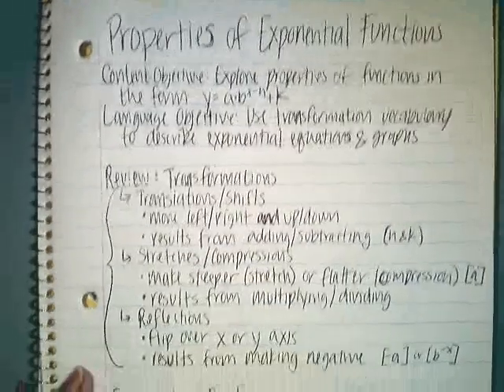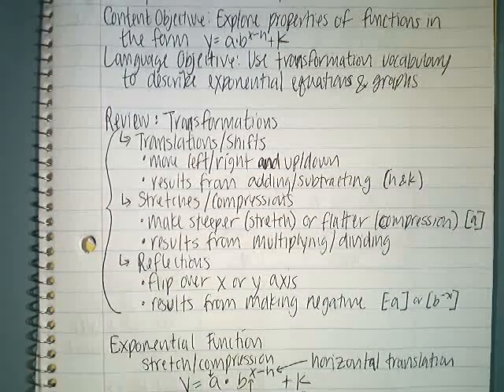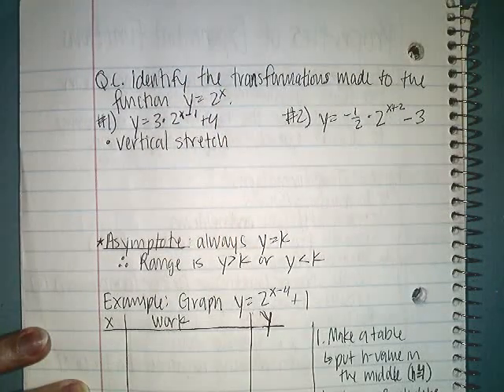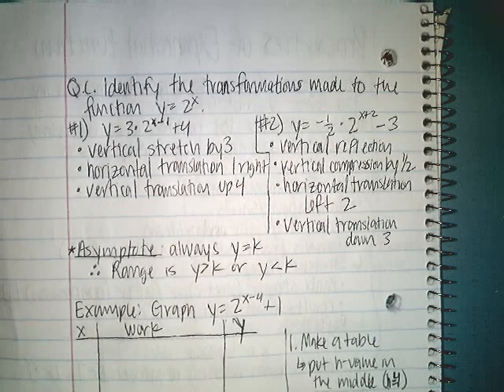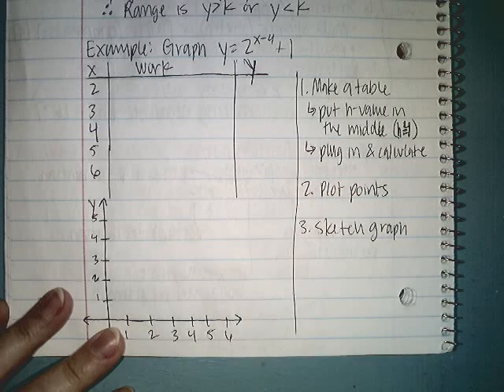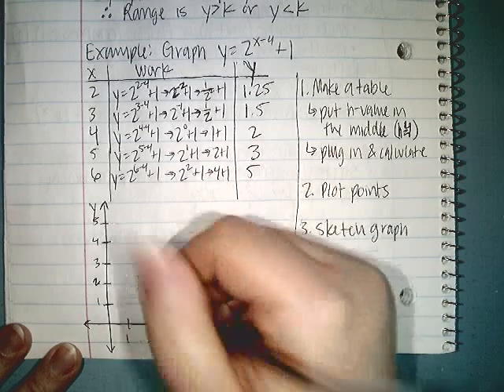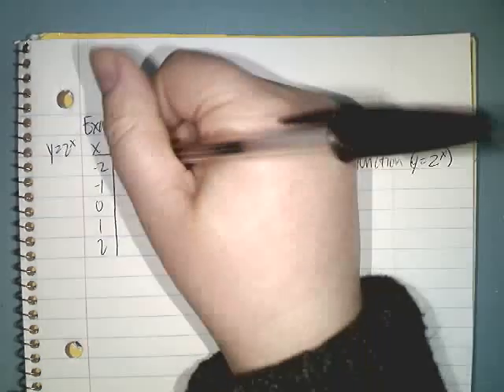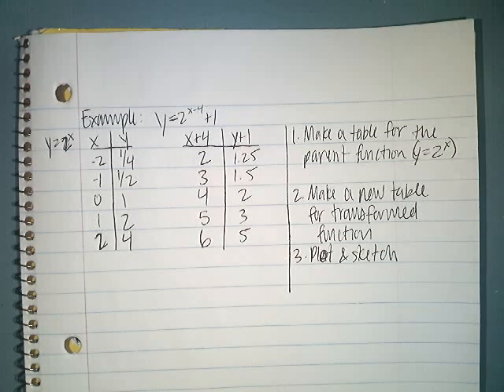Properties of Exponential Functions Notes